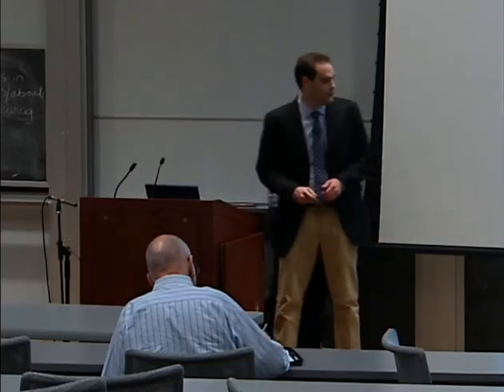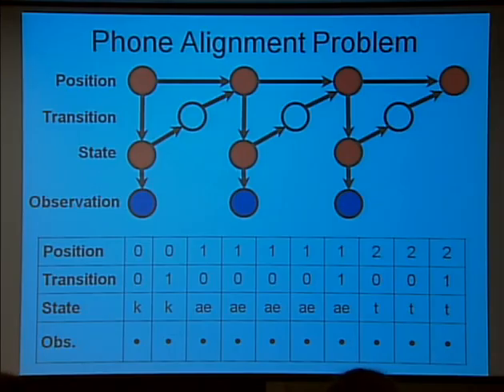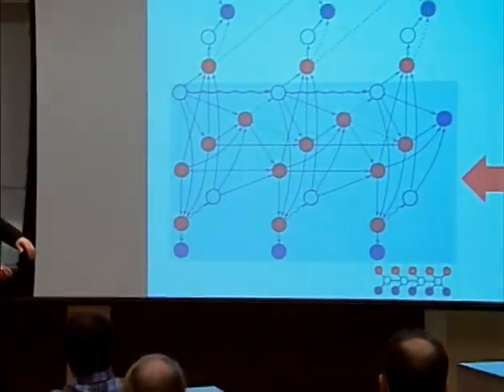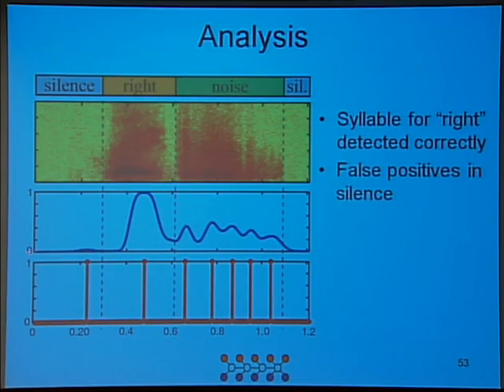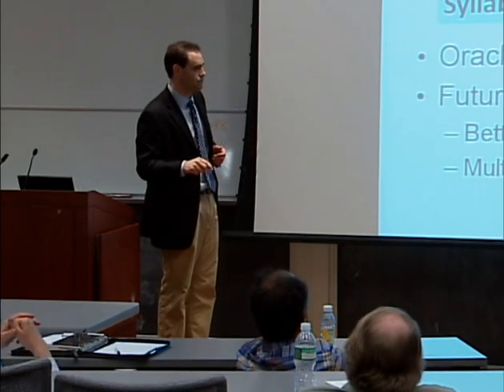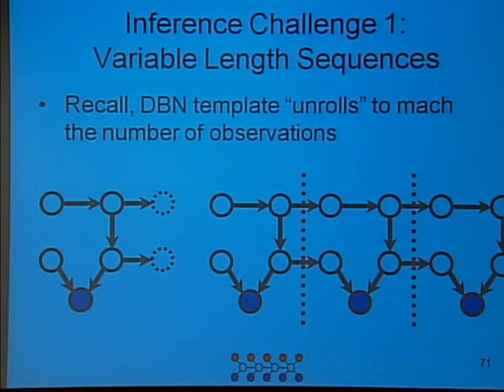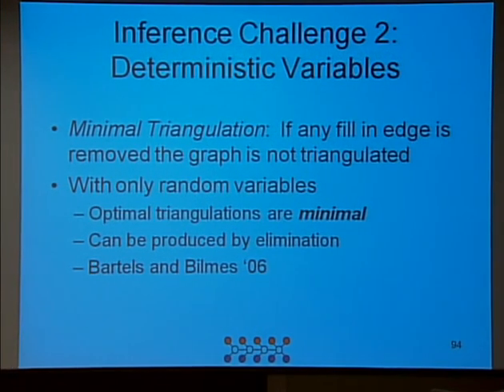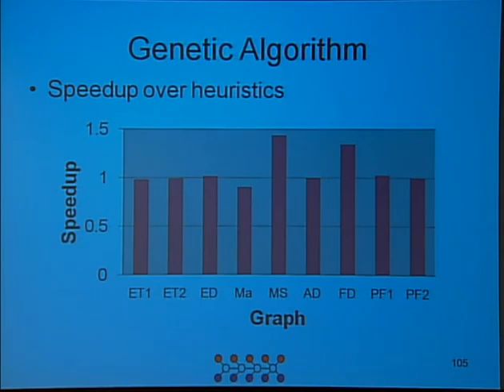Chris Bartels: Recent Innovations in Dynamic Bayesian Networks for Automatic Speech Recognition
Chris Bartels